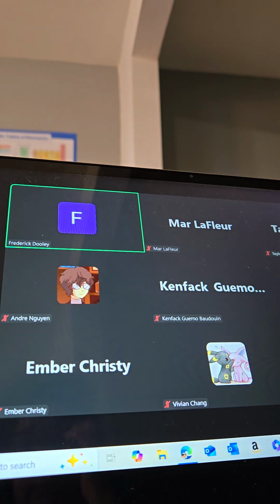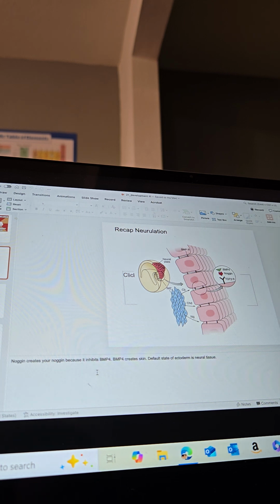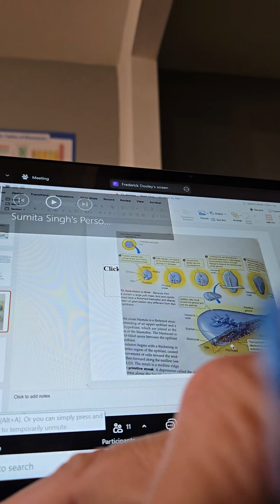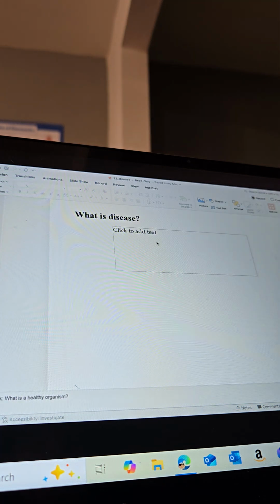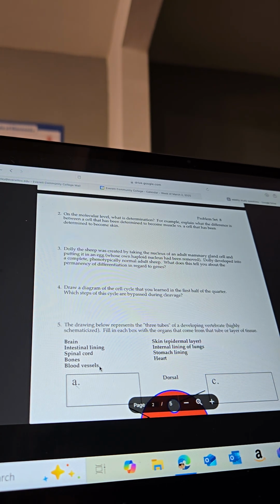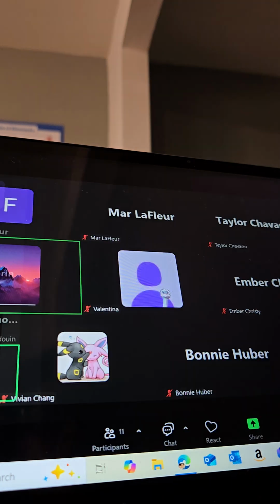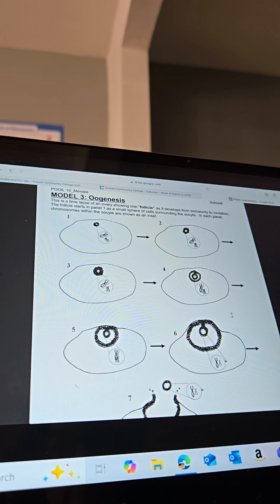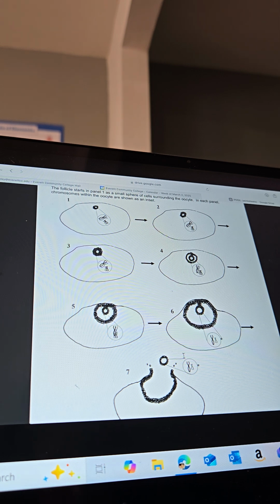Bio 222 OH March 7 2025